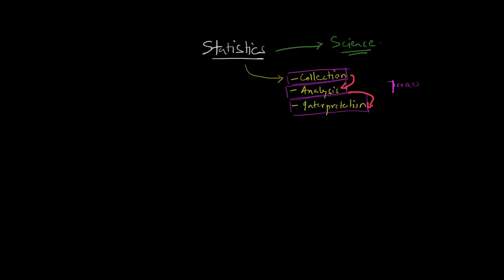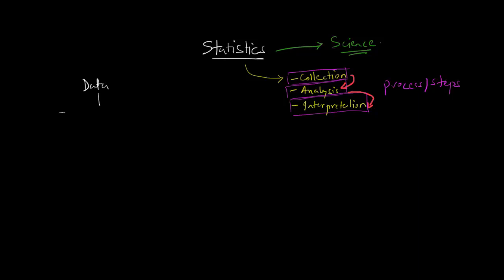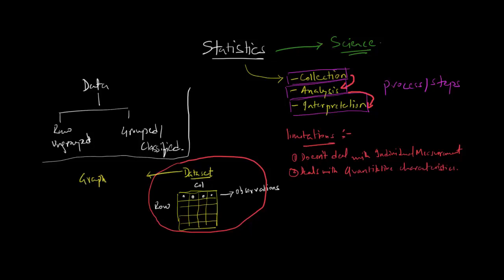What is Statistics | Introduction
This is a course on 'What is statistics'. We will cover topics like descriptive and probability statistics. With examples we will learn formulas, symbols and terms.